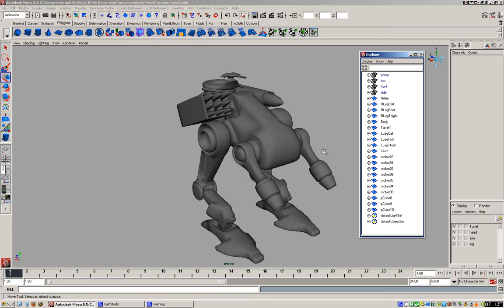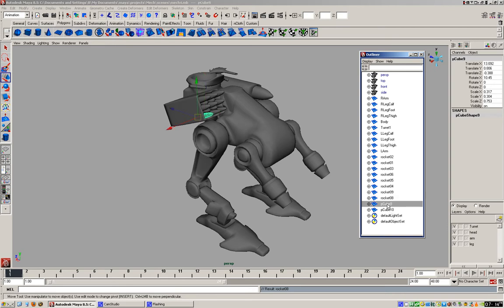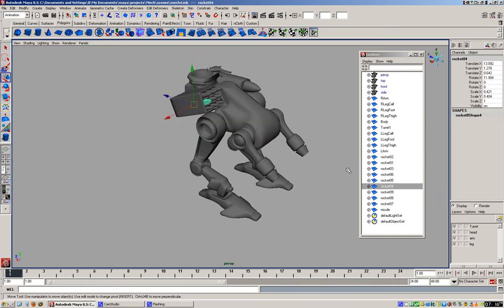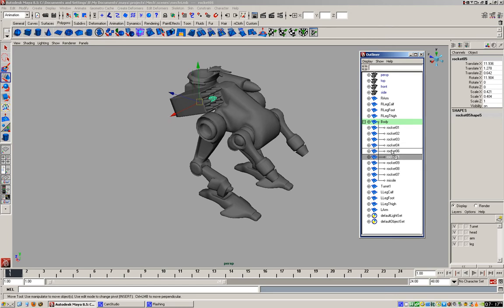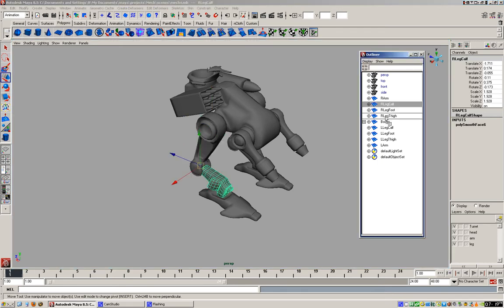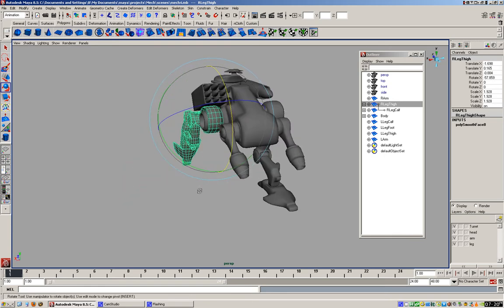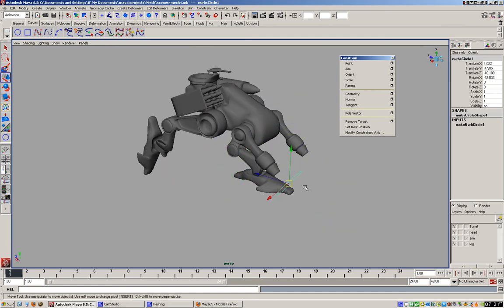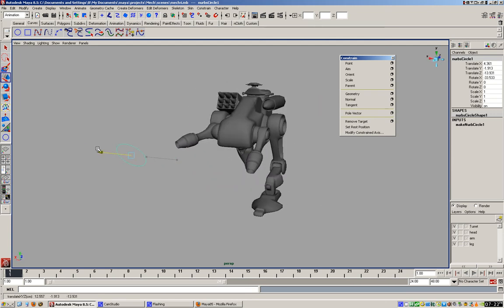Maya Lesson 13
Outliner